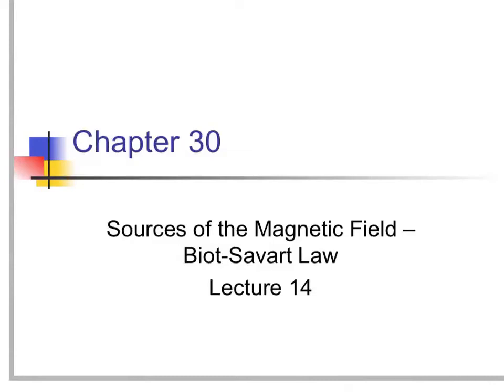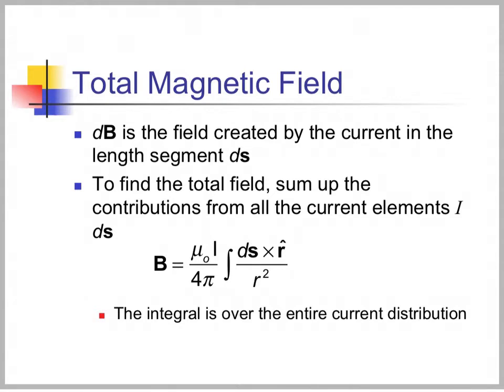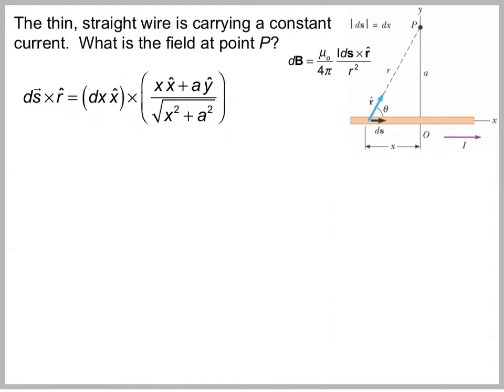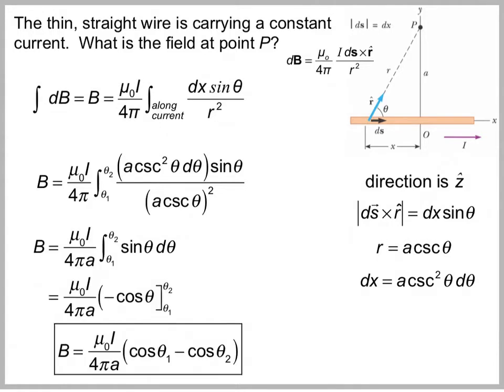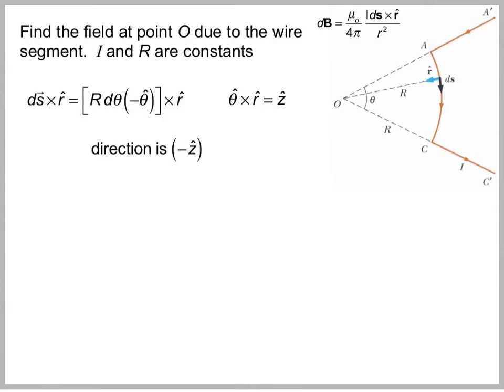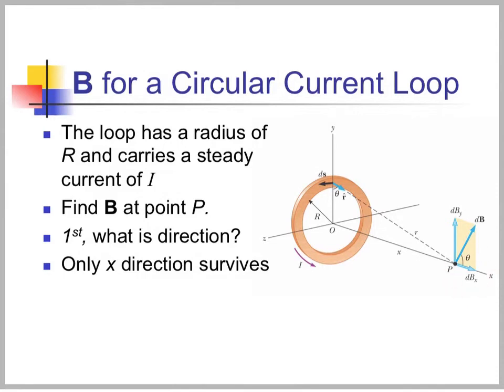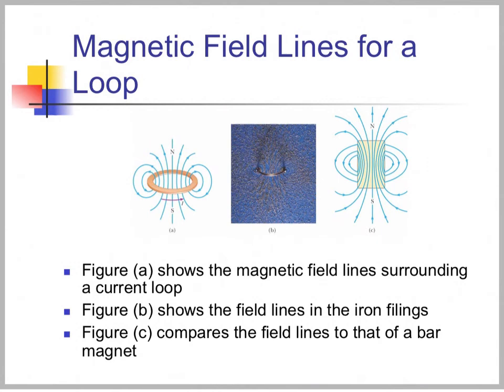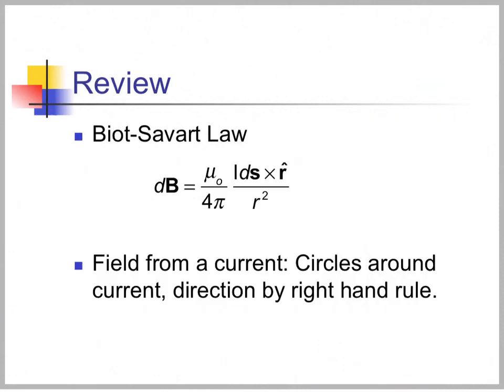phys2120 lecture 14